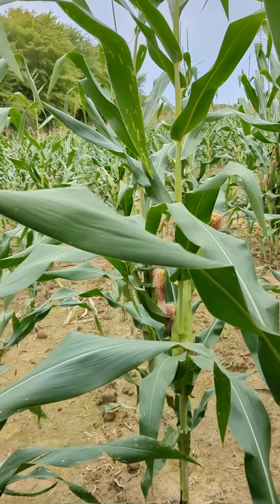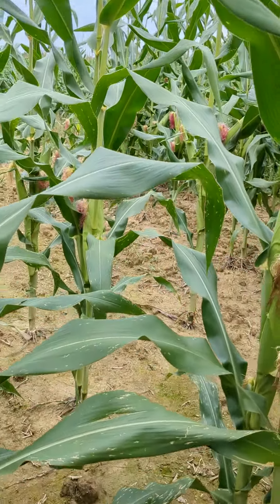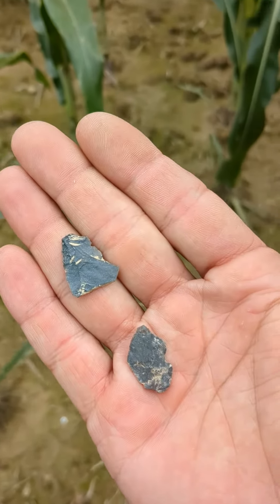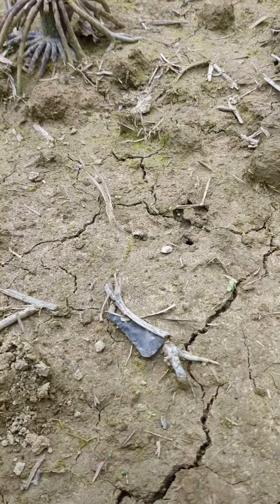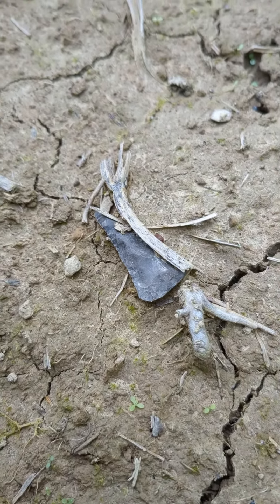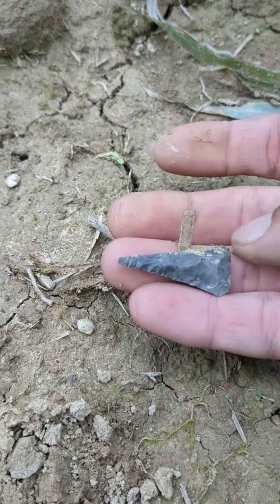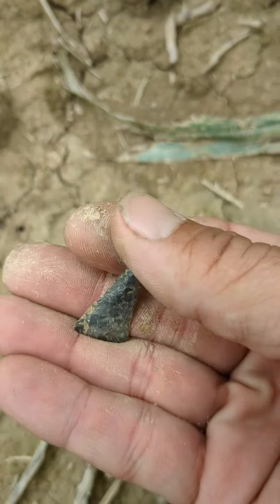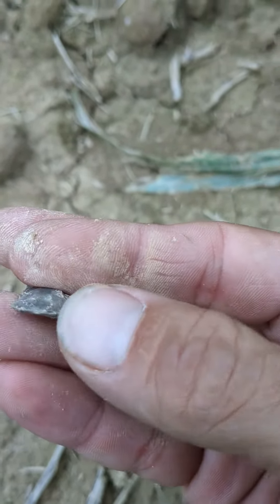True arrowhead recovered from northeast Ohio corn field.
This Madison type projectile point is one of the first points used with a bow and arrow. It's made of upper mercer flint and is maybe around 1,000 years old. I found it in a corn field in Portage county Ohio during the summer of 2023. I hope you enjoy the video, GLHH!